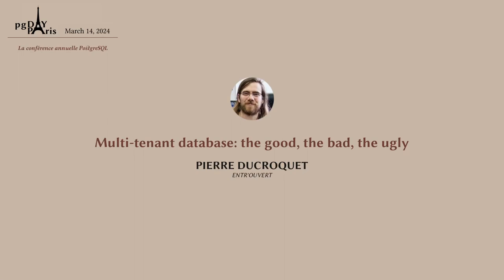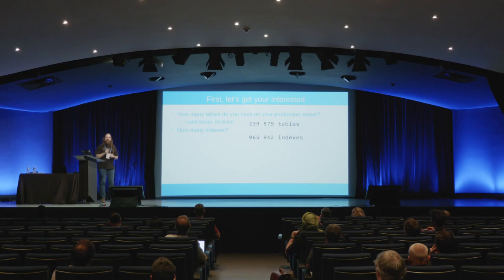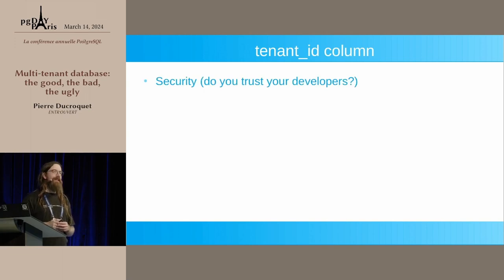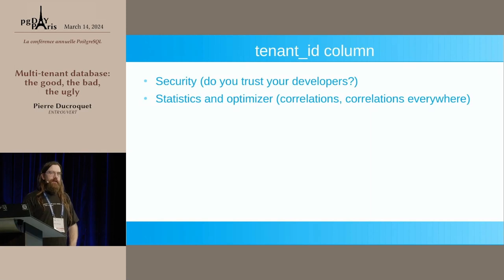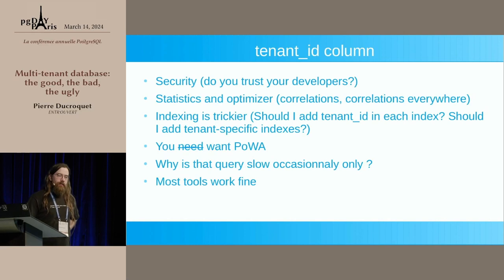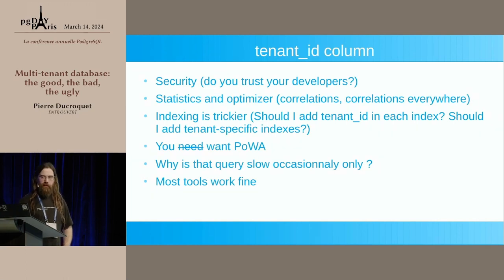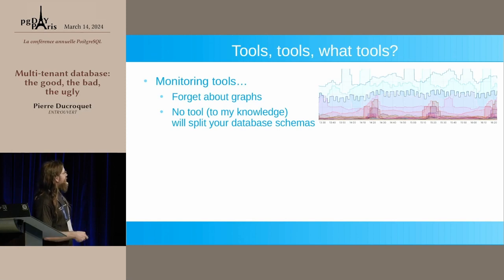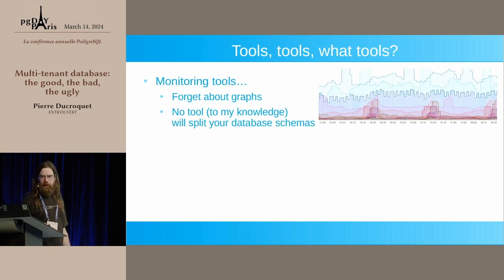Pierre Ducroquet Multi tenant database the good, the bad, the ugly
In this presentation, Pierre gives an introduction to what multi-tenant databases are, how they can be implemented, and how they can come back haunt you.